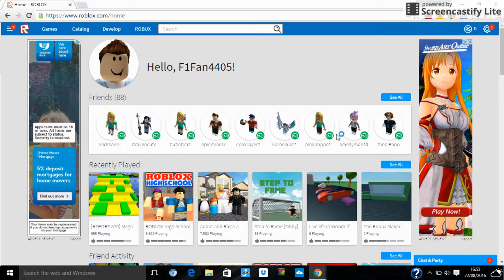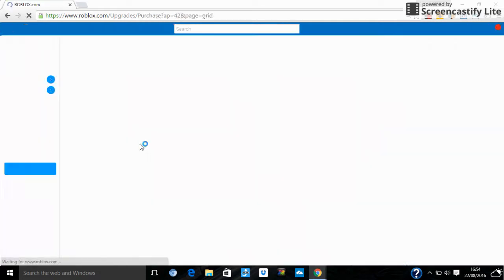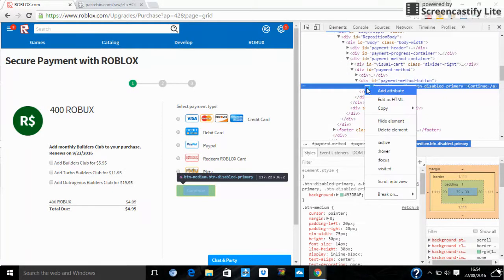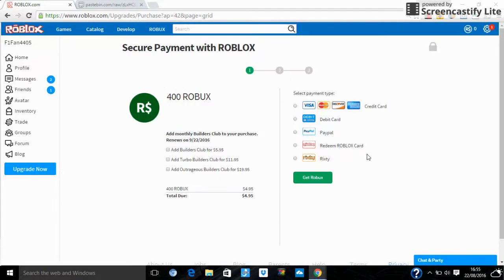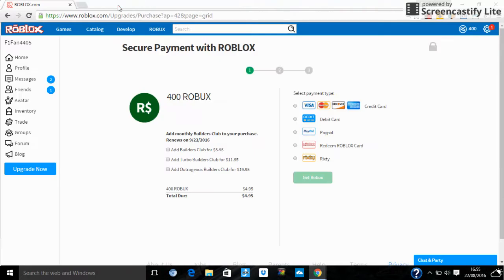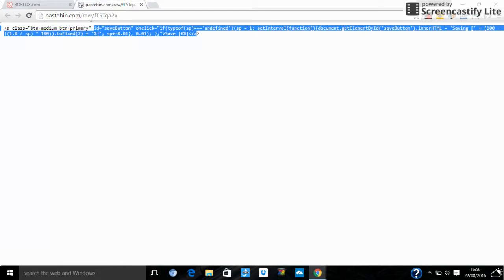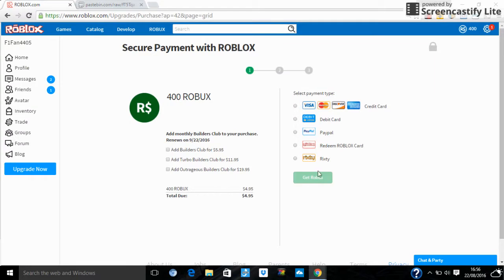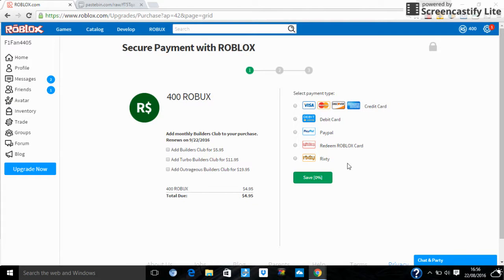ROBLOX HOW TO GET FREE ROBUX AUGUST 2016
Recorded with ScreenCastify the screen video recorder for Chrome TO GET ROBUX TO SAVE ROBUX SO GET UR FREE ROBUX AND LIKE AND SUBSCRIEBE FOR MORE.

GGGGOOOODDDBBBYYYEEE